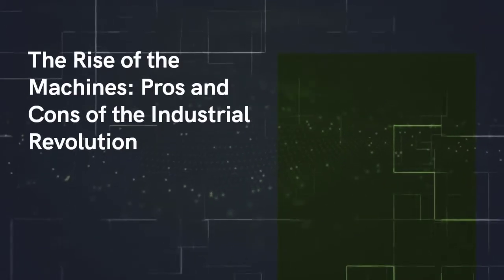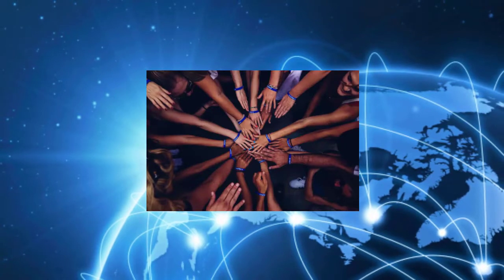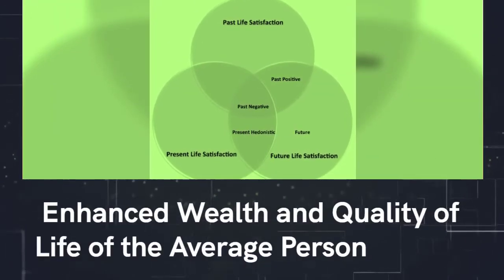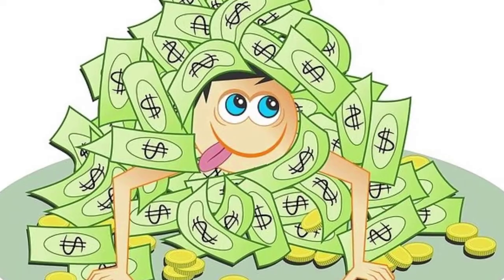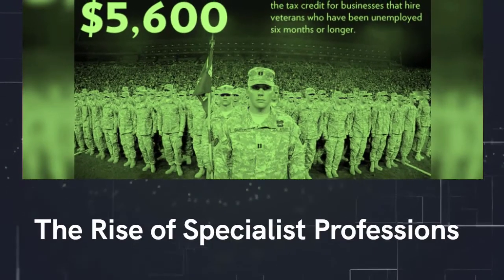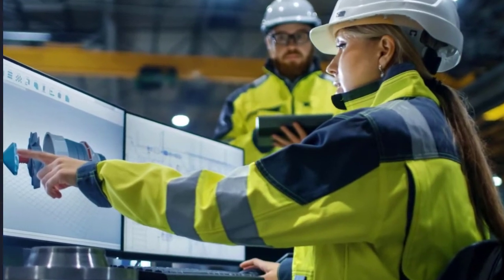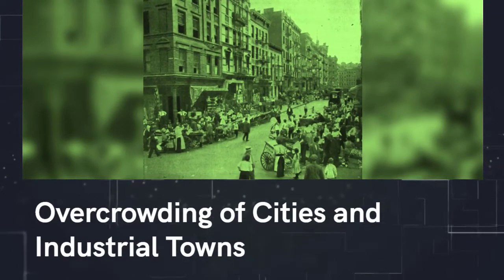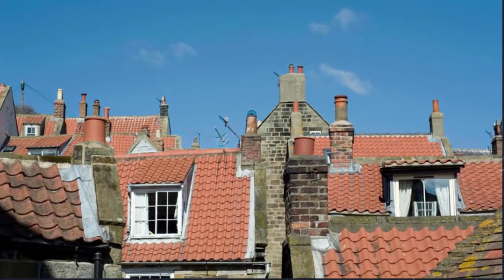The Rise of Machines: Industrial Revolution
The Rise of the Machines: Pros and Cons of the Industrial Revolution

The Industrial Revolution, the period in which agrarian and handicraft economies shifted rapidly to industrial and machine-manufacturing-dominated ones, began in the United Kingdom in the 18th century and later spread throughout many other parts of the world. This economic transformation changed not only how work was done and goods were produced, but it also altered how people related both to one another and to the planet at large. This wholesale change in societal organization continues today, and it has produced several effects that have rippled throughout Earth’s political, ecological, and cultural spheres. The following list describes some of the great benefits as well as some of the significant shortcomings associated with the Industrial Revolution.

Pros:

Goods Became More Affordable and More Accessible

Factories and the machines that they housed began to produce items faster and cheaper than could be made by hand. As the supply of various items rose, their cost to the consumer declined (see supply and demand). Shoes, clothing, household goods, tools, and other items that enhance people’s quality of life became more common and less expensive. Foreign markets also were created for these goods, and the balance of trade shifted in favor of the producer—which brought increased wealth to the companies that produced these goods and added tax revenue to government coffers. However, it also contributed to the wealth inequality between goods-producing and goods-consuming countries.

The Rapid Evolution of Labor-Saving Inventions

The rapid production of hand tools and other useful items led to the development of new types of tools and vehicles to carry goods and people from one place to another. The growth of road and rail transportation and the invention of the telegraph (and its associated infrastructure of telegraph—and later telephone and fiber optic—lines) meant that word of advances in manufacturing, agricultural harvesting, energy production, and medical techniques could be communicated between interested parties quickly.

Labor-saving machines such as the spinning jenny (a multiple-spindle machine for spinning wool or cotton) and other inventions, especially those driven by electricity (such as home appliances and refrigeration) and fossil fuels (such as automobiles and other fuel-powered vehicles), are also well-known products of the Industrial Revolution.

The Rapid Evolution of Medicine

The Industrial Revolution was the engine behind various advances in medicine. Industrialization allowed medical instruments (such as scalpels, microscope lenses, test tubes, and other equipment) to be produced more quickly. Using machine manufacturing, refinements to these instruments could more efficiently roll out to the physicians that needed them. As communication between physicians in different areas improved, the details behind new cures and treatments for disease could be dispersed quickly, resulting in better care.

Enhanced Wealth and Quality of Life of the Average Person

Mass production lowered the costs of much-needed tools, clothes, and other household items for the common (that is, nonaristocratic) people, which allowed them to save money for other things and build personal wealth. In addition, as new manufacturing machines were invented and new factories were built, new employment opportunities arose.

No longer was the average person so closely tied to land-related concerns (such as being dependent upon the wages farm labor could provide or the plant and animal products farms could produce). Industrialization reduced the emphasis on landownership as the chief source of personal wealth. The rising demand for manufactured goods meant that average people could make their fortunes in cities as factory employees and as employees of businesses that supported the factories, which paid better wages than farm-related positions.

Generally speaking, people could save some portion of their wages, and many had the opportunity to invest in profitable businesses, thereby growing their family “nest eggs.” The subsequent growth of the middle class in the United Kingdom and other industrializing societies meant that it was making inroads into the pool of economic power held by the aristocracy. Their greater buying power and importance in society led to changes in laws that were updated to better handle the demands of an industrialized society.

The Rise of Specialist Professions

As industrialization progressed, more and more rural folk flocked to the cities in search of better pay in the factories. To increase the factories’ overall efficiency and to take advantage of new opportunities in the market, factory workers were trained to perform specialized tasks.